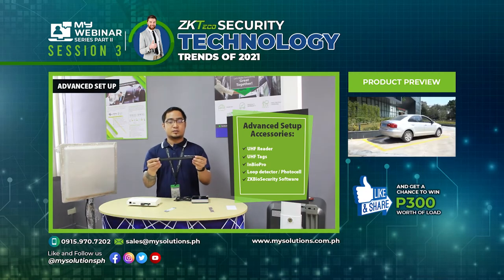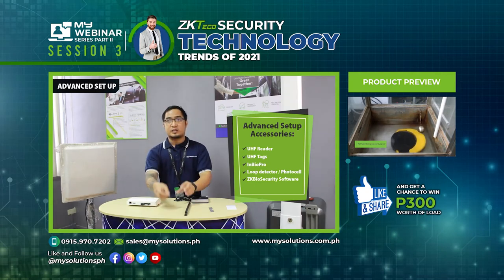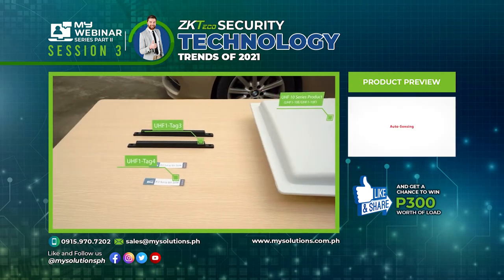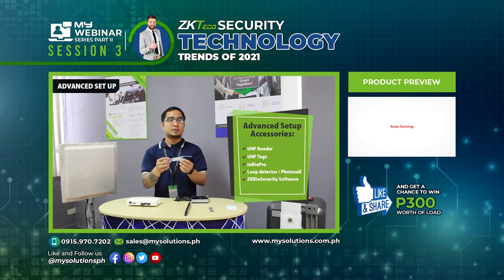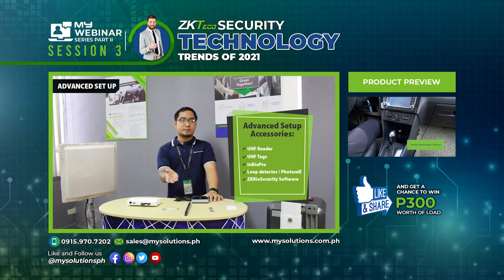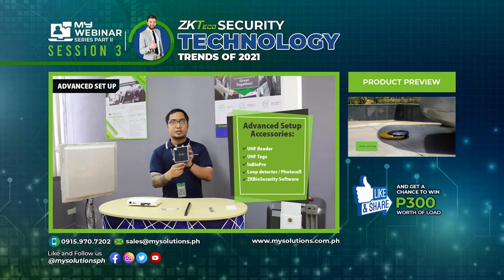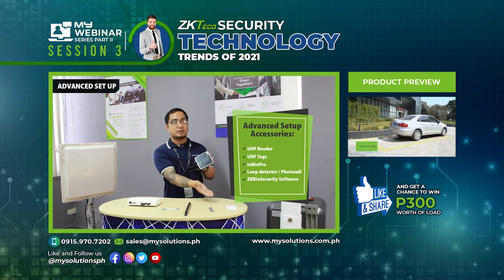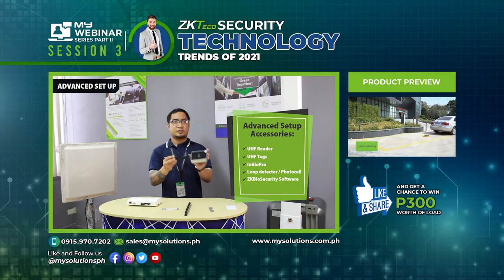[Part 2: Session 3] MyWebinar: ZKTeco PB4000 Series & PLOCK 2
On our 3rd Session of MyWebinar, we will be talking about ZKTeco products that are designed to effectively manage our parking areas: the ZKTeco PB4000 Series Parking Barrier & ZKTeco PLOCK 2 Private Parking Lock.

Follow us for the latest news, events, and more product details!